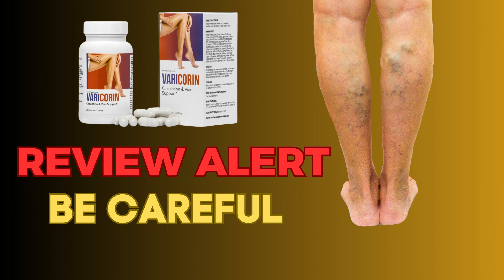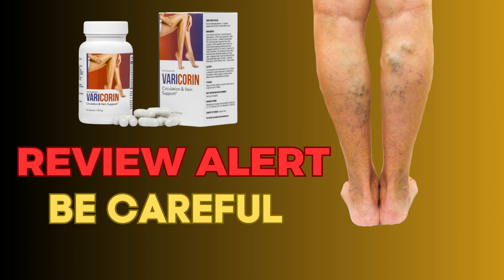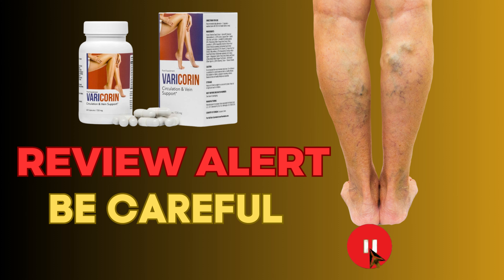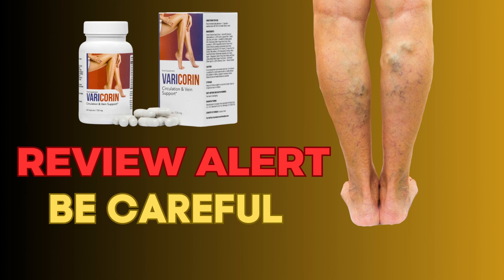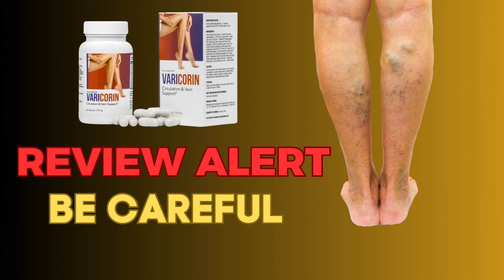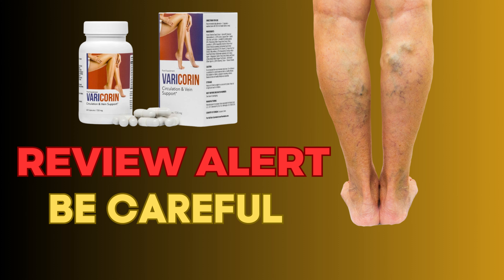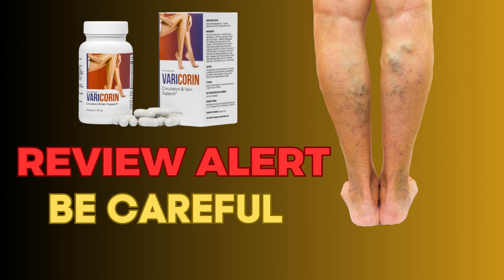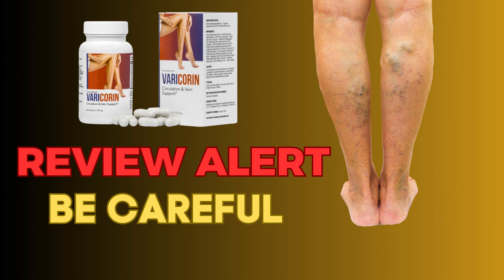*Varicorin : Honest Review*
Varicorin is a unique and rich formula of nutritious ingredients, which help in the proper functioning of the blood vessels and eliminate the feeling of heavy legs. The supplement is specifically recommended for women, who are struggling with the problem of varicose veins and broken capillaries.

Varicorin allows you to effectively fight varicose veins and the feeling of heavy legs. The supplement helps circulation, increases the elasticity of the blood vessels and reduces swelling. Varicorin looks after the circulatory system, helps maintain the correct blood pressure and improves the functioning of the heart. The supplement's multidimensional properties allow it to be addressed to a wide range of recipients. This is the only product on the market offering such a rich composition of ingredients guaranteeing high effectiveness.